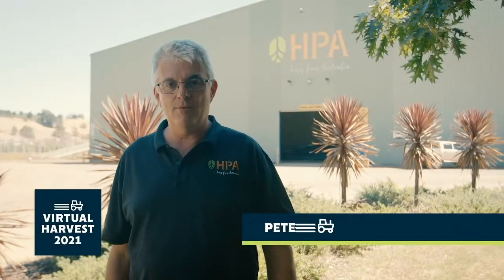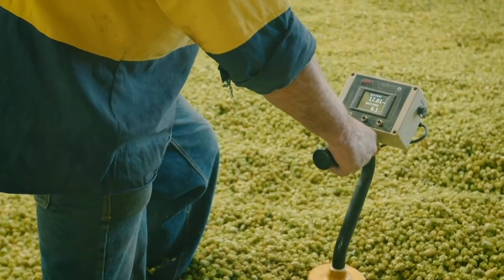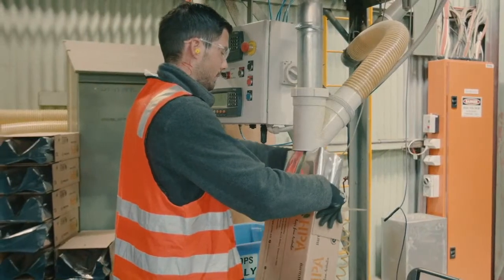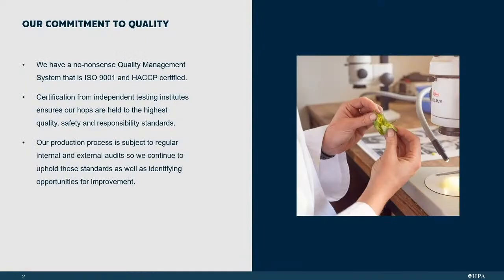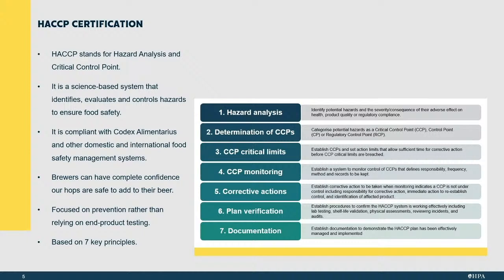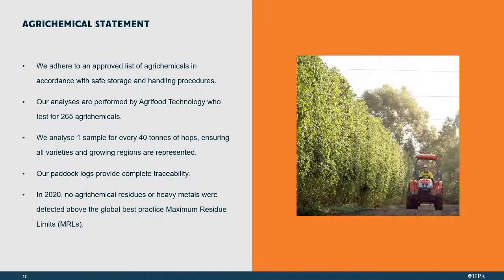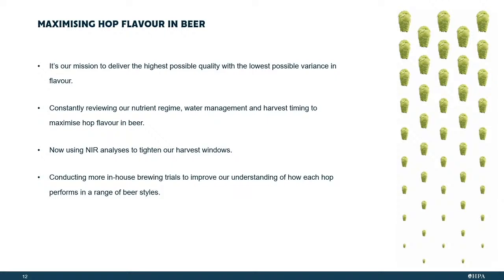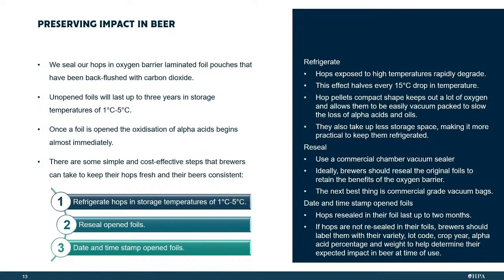Virtual Harvest 2021: Quality Assurance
We take pride in our hops, and the beers our customers create with them. That’s why we have a no-nonsense Quality Management System in place that is ISO 9001:2015 and HACCP certified. Discover what our certifications mean, and the steps we take to guarantee quality in the final package.